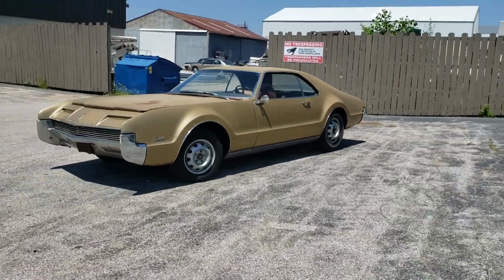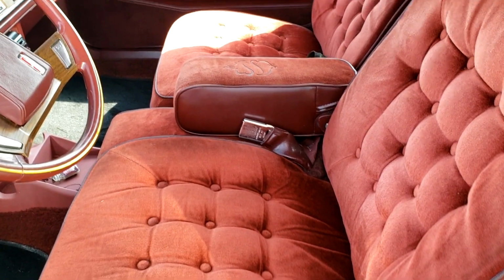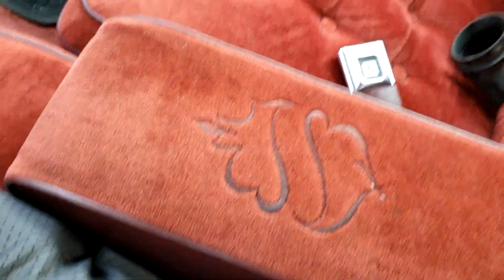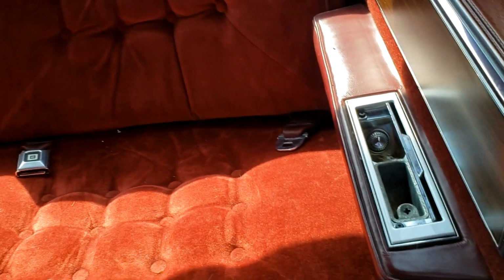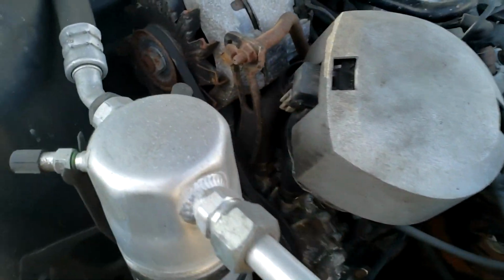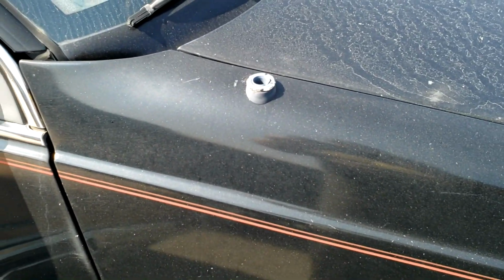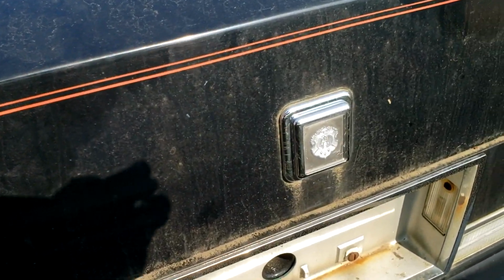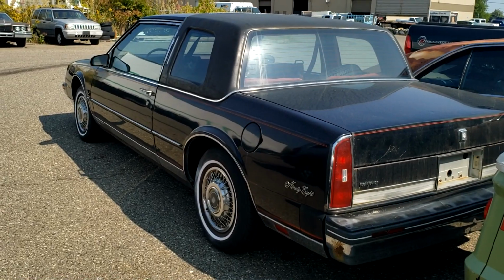I Bought A 1985 Oldsmobile 98 Regency Coupe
Welcome to Redline,